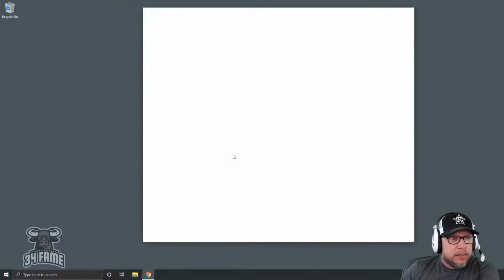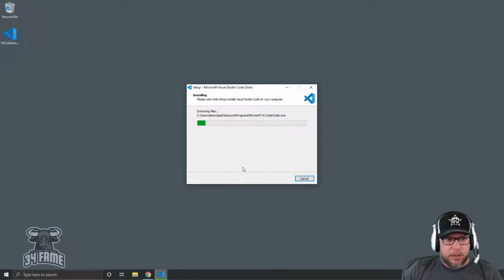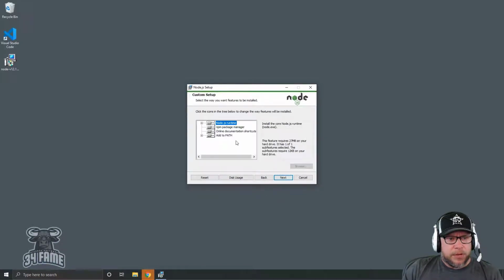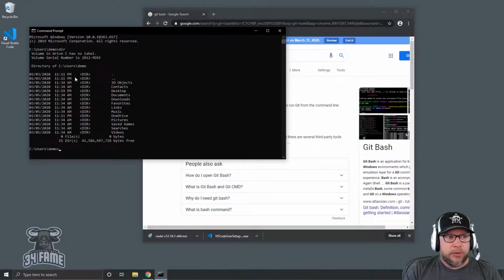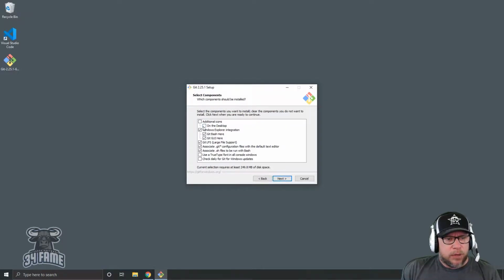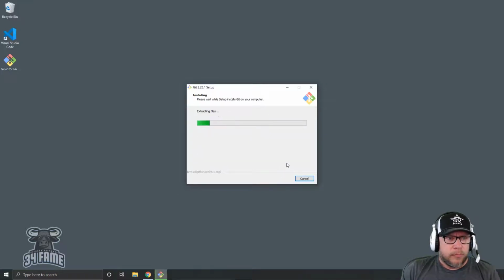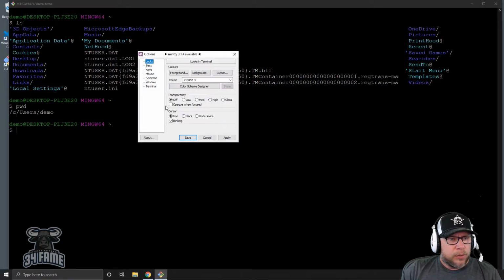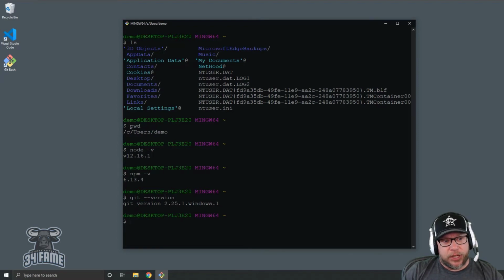Setup - Install Developer Software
This video walks through installation of your basic developer tools: Visual Studio Code, Node.js and Git for Windows.